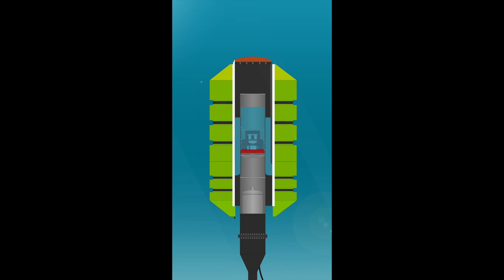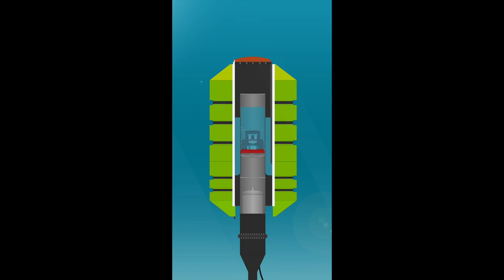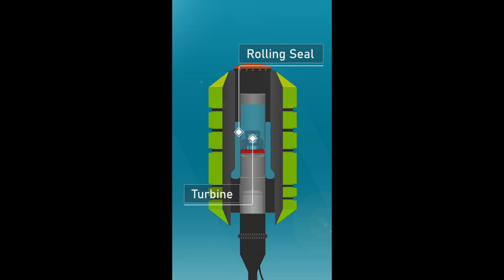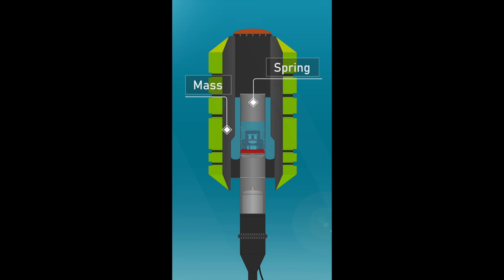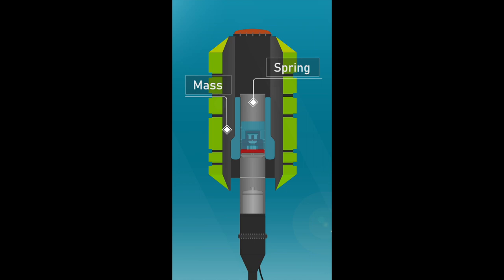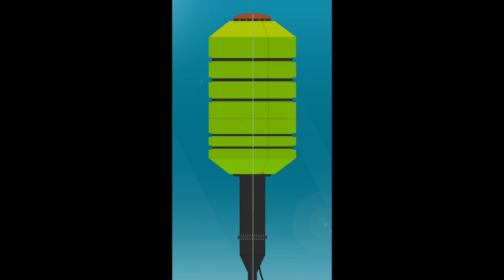symphony explained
short animation of the main functions of the symphony wave power converter. see also